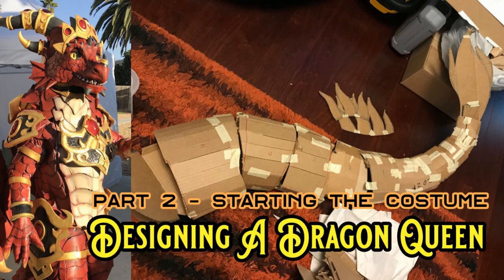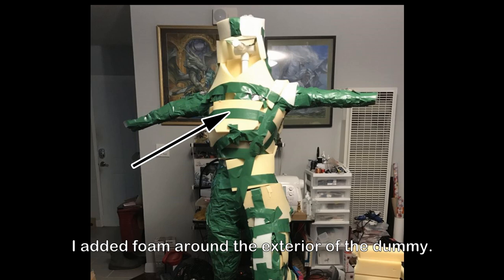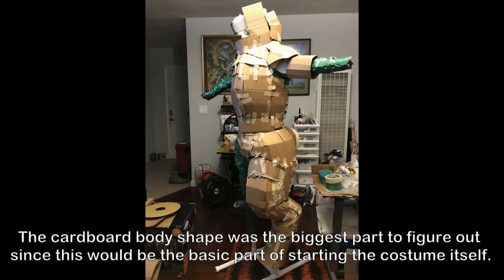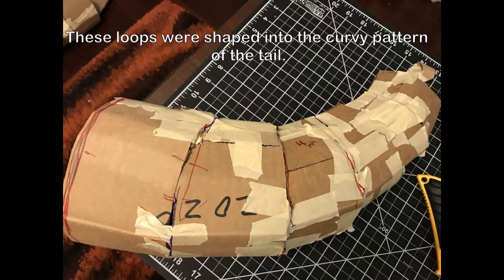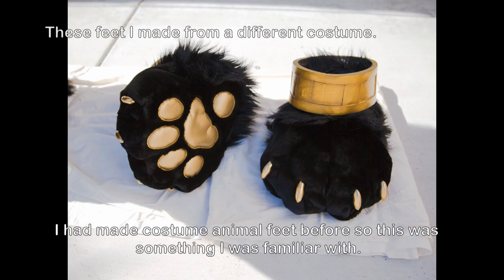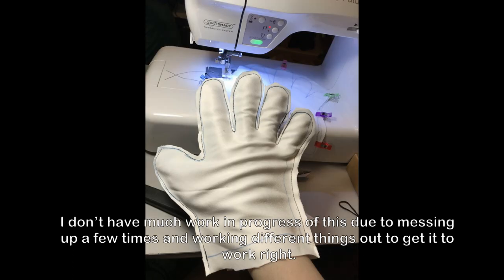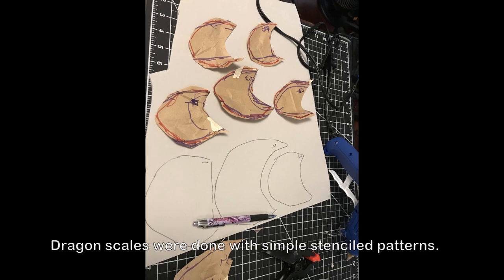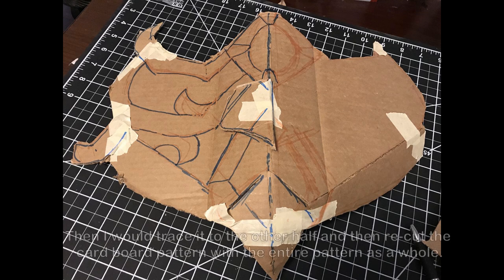【Works In Progress】 Designing a Dragon Queen - Starting The Costume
Work in progress series featuring The Dragon Queen costume! This is the starting video of several move to come. We will explore how the sketches turned into the final costume design!

🔔 MERCH? Social?